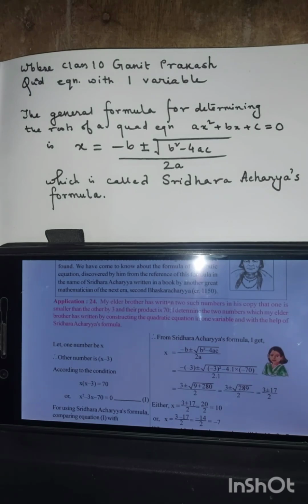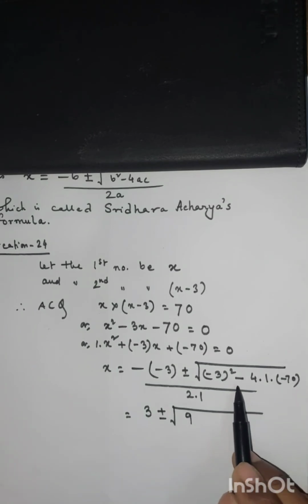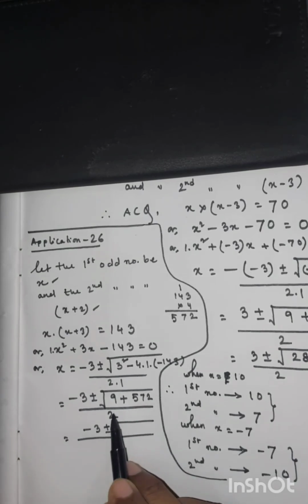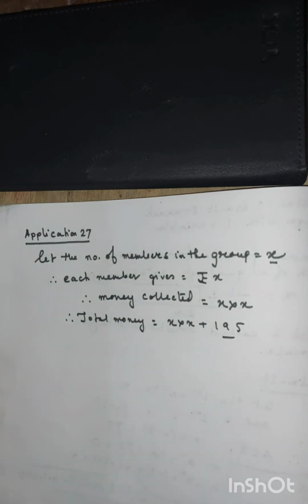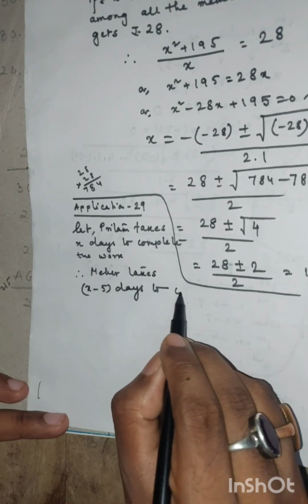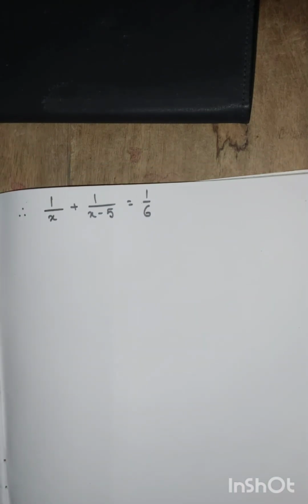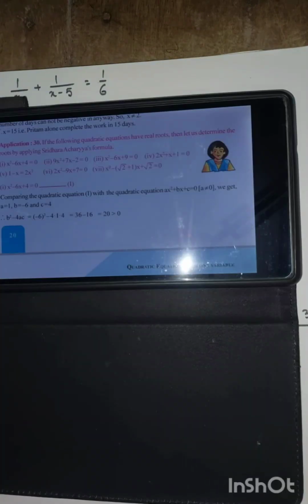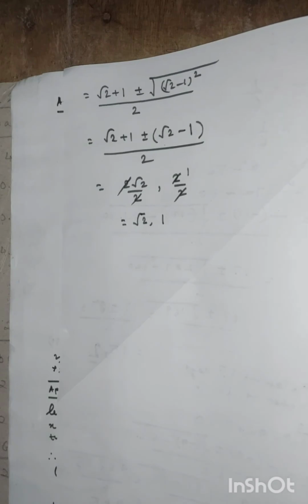Wbbse class 10 Ganit Prakash quad eqn with 1 variable,SRIDHARA ACHARYA'S FORMULA AND APPLICATION